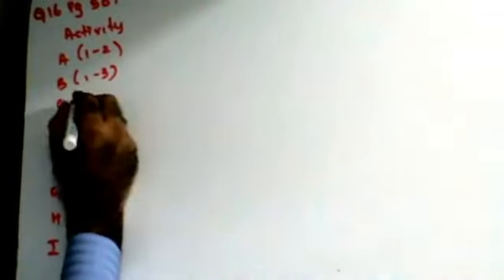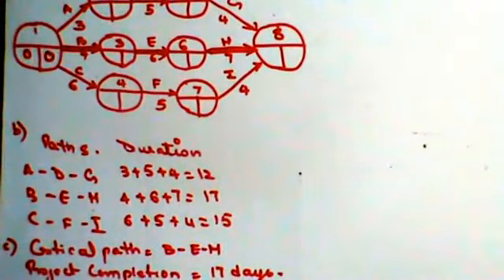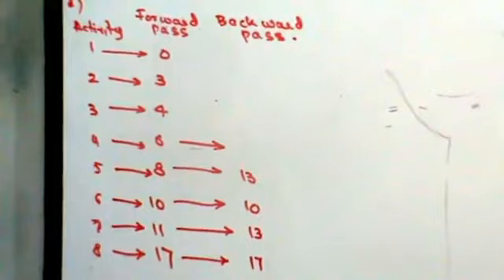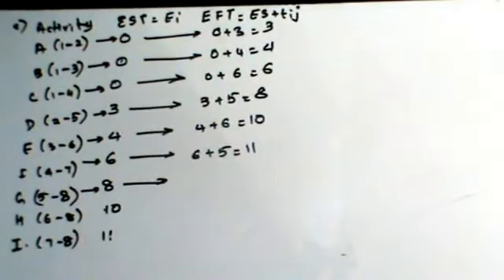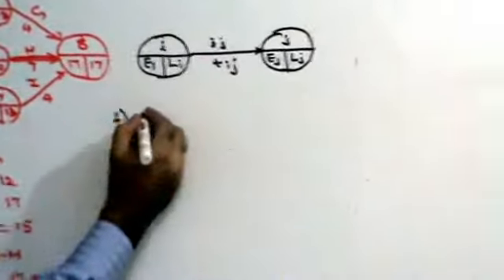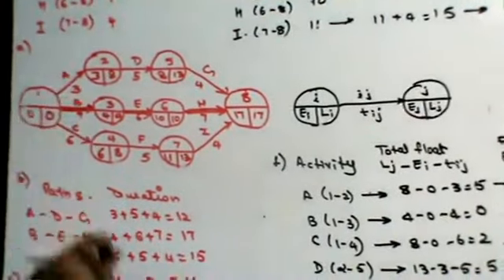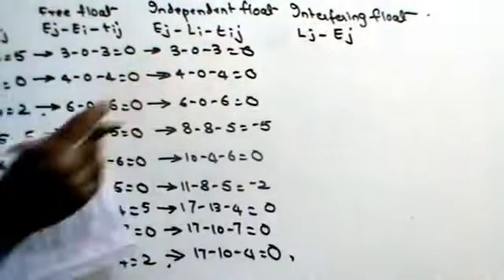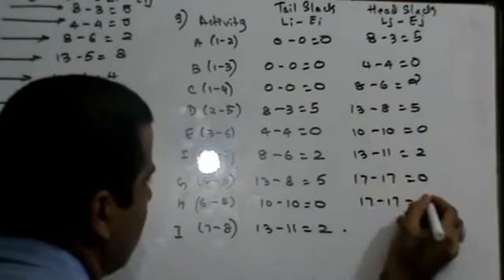bms6 or network analysis 3